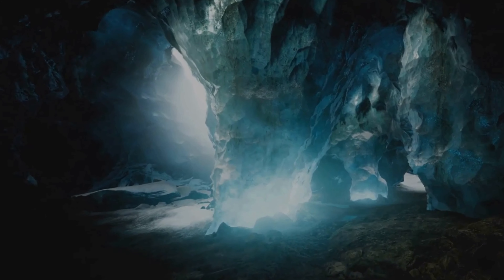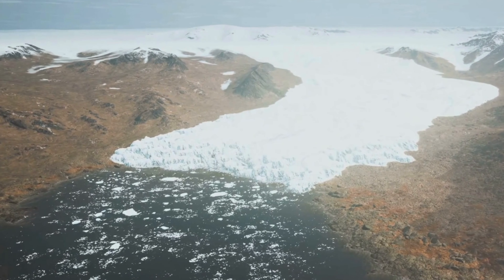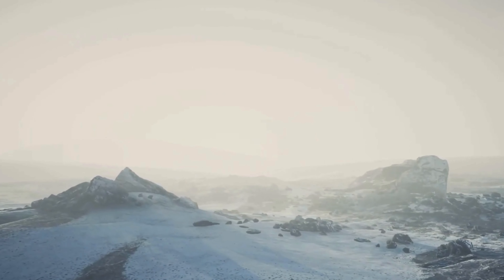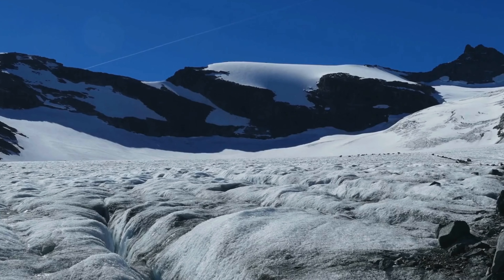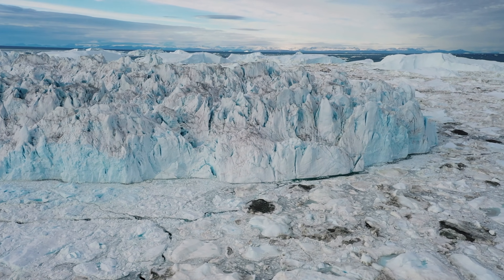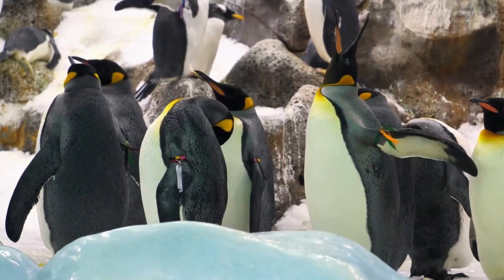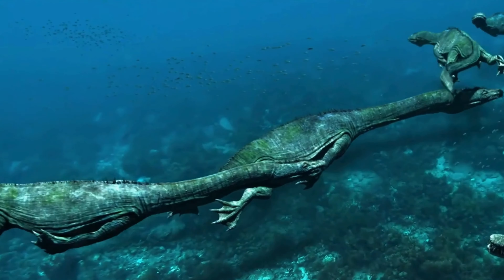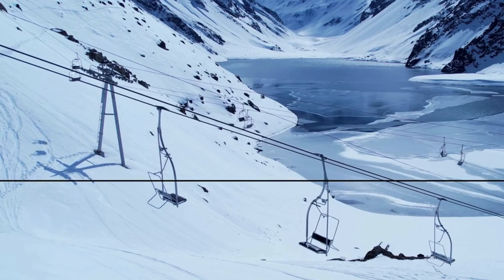Will We Ever Find Antarctica, The Lost Continent Under The Ice?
Underneath the Antarctic ice sheet lies a geologically complex continent. What would we find if the ice disappeared? And is it increasing or decreasing? What would Antarctica look like without ice? What types of rocks make it up? In short, what truly lies beneath the fifth largest continent by area, the current home of the geographic South Pole, and the coldest place on Earth, with temperatures dropping to -98°C? We delve into these and other lesser-known aspects of Antarctica in this engaging video

Antarctica is the continent of extremes: it's the coldest, windiest, driest, highest, least populated, and least polluted. It differs from other continents due to the absence of liquid water on a continental scale, the extensive cold and arid polar desert that leads to extreme environmental conditions, and the almost total lack of vegetation.

Chapters:
00:00 Unveiling the Subglacial Secrets of Antarctica
01:09 The Geological Jigsaw Beneath the Ice
02:16 Antarctica's Dramatic Landscape
03:17 A Test of Life's Limits
04:23 Lakes and Rivers Under the Ice
05:28 Geological Activity and Volcanic Surprises
06:30 Climate Change and the Unfrozen Continent
07:34 Adapting to the Extremes
08:45 Antarctica's Role in Earth's History
09:52 A Window into Our Planet's Future